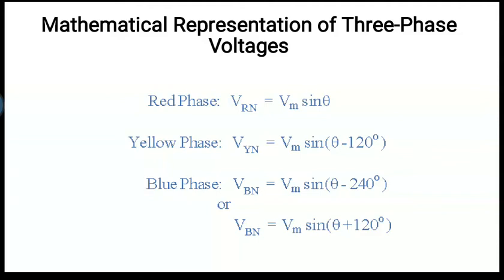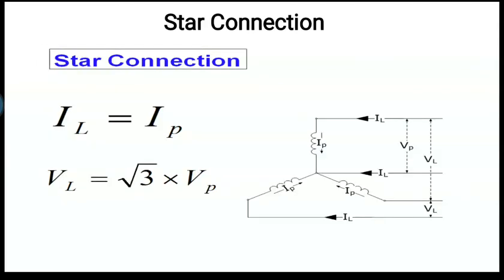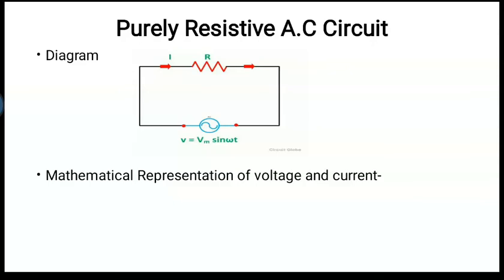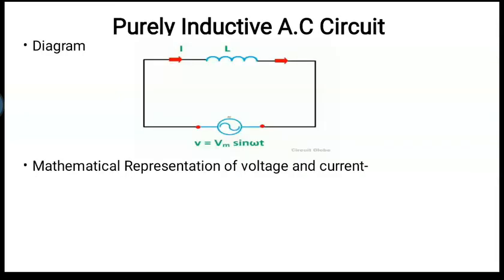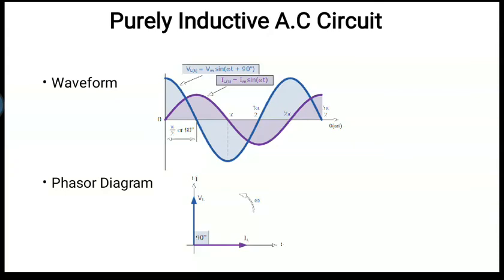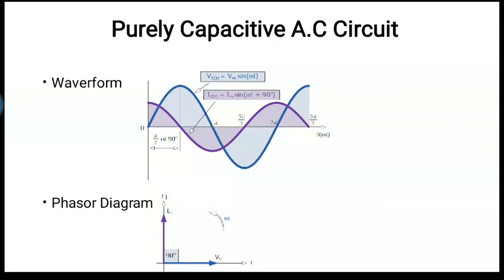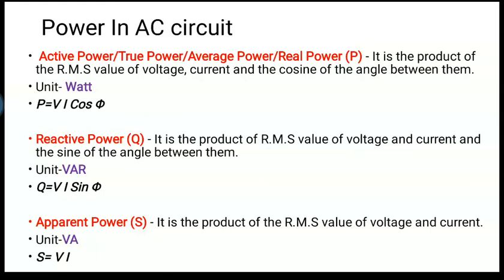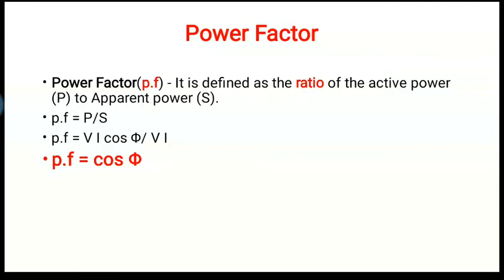Chapter 2 4